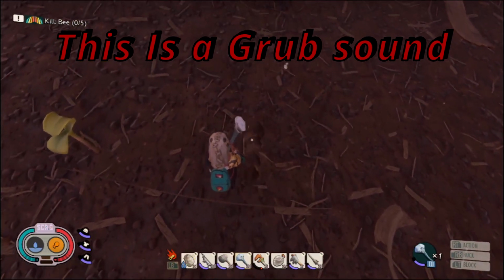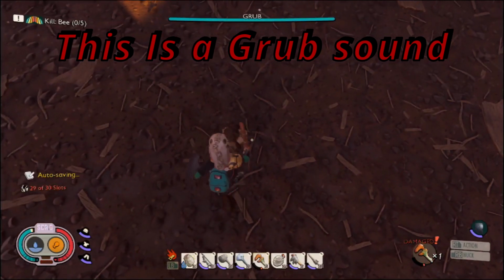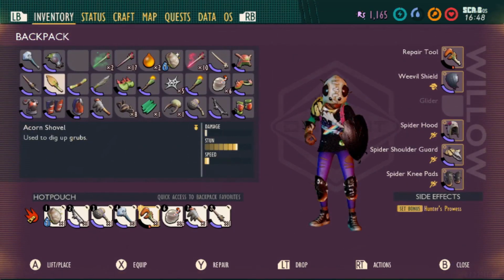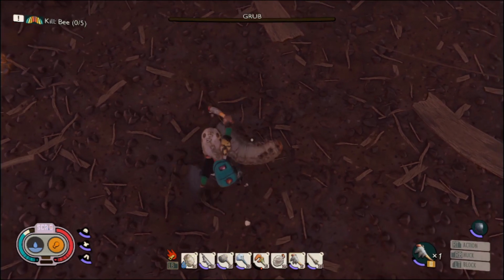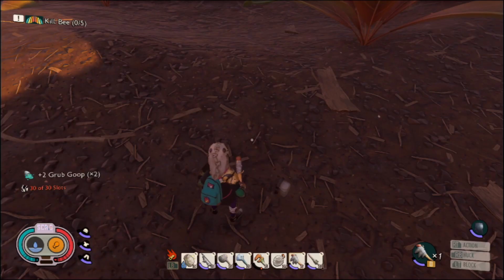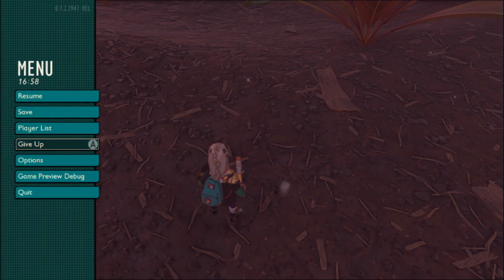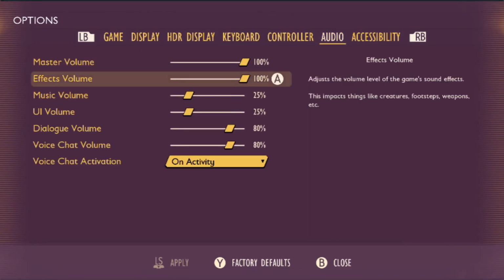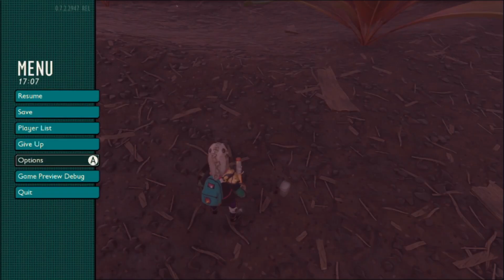The Different Between Grub And Larva Sound (grounded Tips)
In This Video We Talk About The Different Between Grub And Larva Sound (grounded Tips)

if you find my content funny or just good vibe leave a like thank